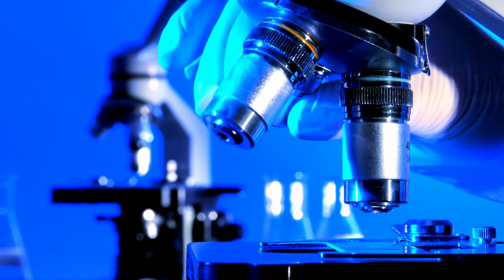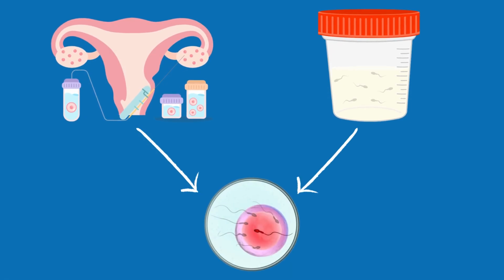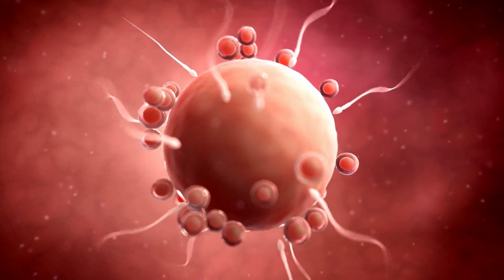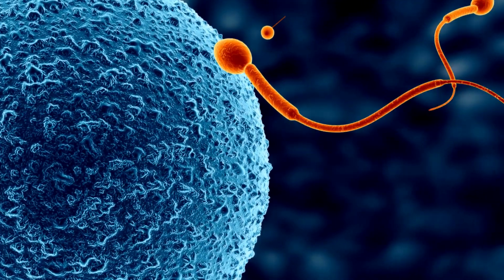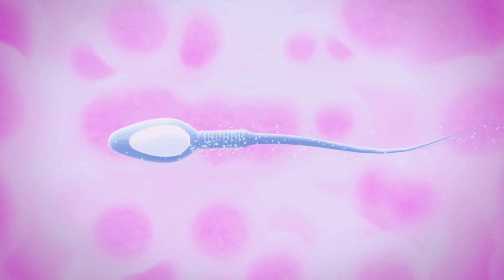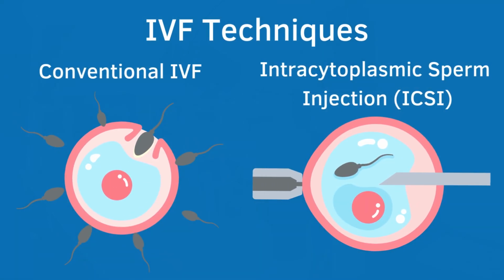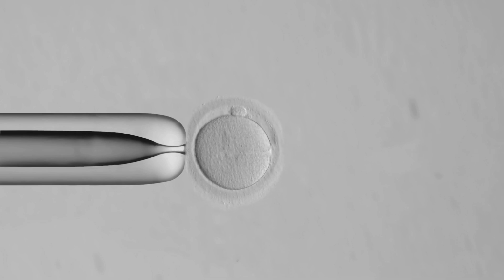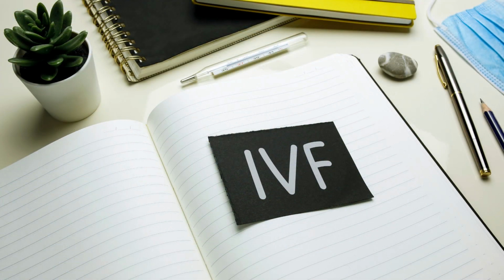From Lab to Life: Navigating the Extraordinary World of IVF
Hello and welcome to the first episode of BioTales by Niki series!

Join us on an exciting journey as we demystify the in vitro fertilization procedure step by step. Learn about the amazing science underlying IVF and witness the transformative power it holds for couples aspiring to become parents.

In Vitro Fertilization (IVF) is a complex and remarkable medical procedure that assists individuals and couples in achieving pregnancy when natural conception proves challenging. During IVF, eggs are surgically retrieved from the ovaries and fertilized with sperm in a laboratory setting outside the body (in vitro). The fertilized eggs, now known as embryos, are closely monitored and allowed to develop for a few days. Then, one or more embryos are carefully transferred to the uterus with the goal of implantation and a successful pregnancy. IVF offers hope to those facing various fertility issues, including blocked fallopian tubes, low sperm counts, ovulation disorders, or unexplained infertility.

Get ready to be entertained and enlightened by the wonders of science.